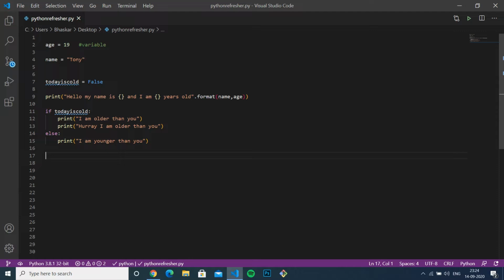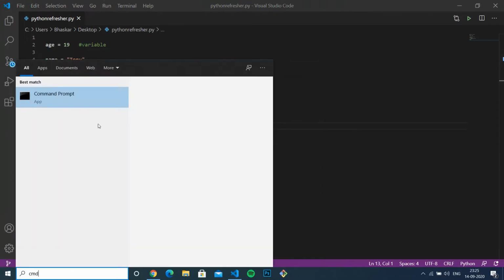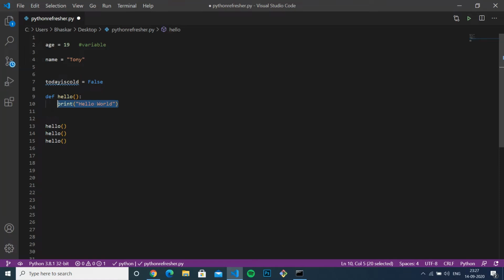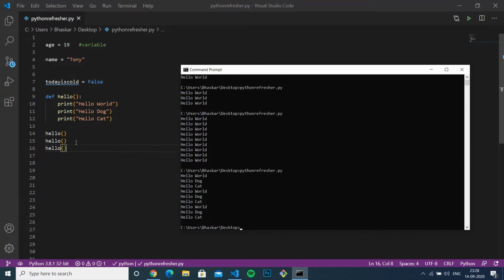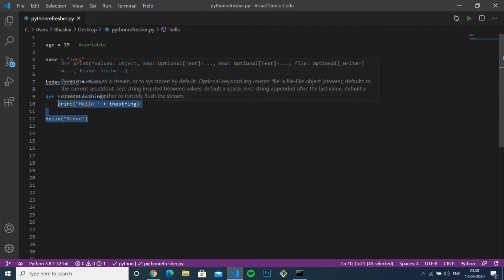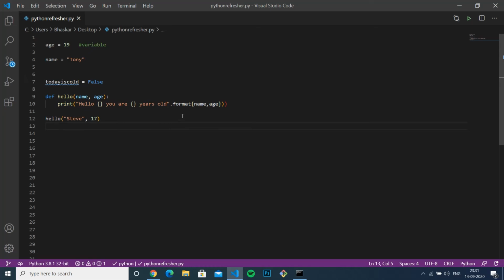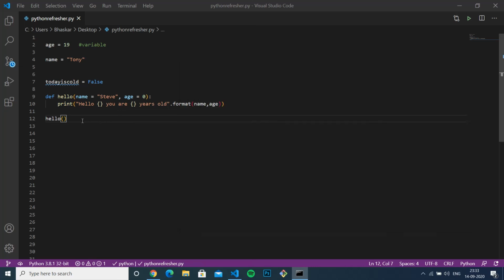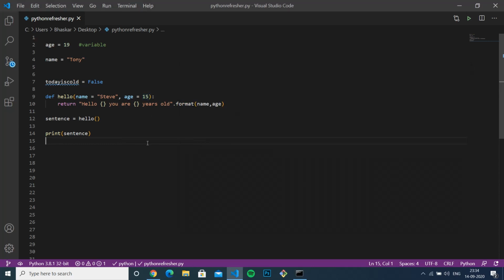FreeCourseOnPython (For Beginners) 2020 Functions |PyProTech| #4